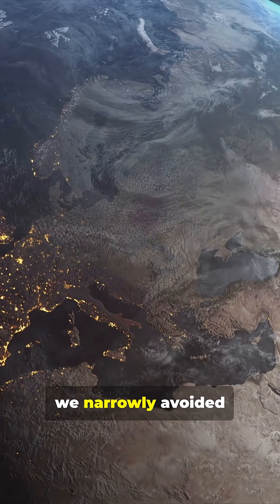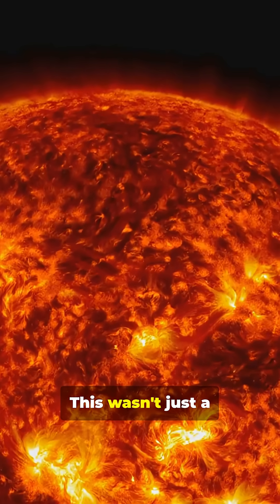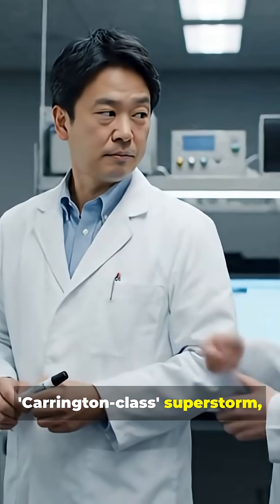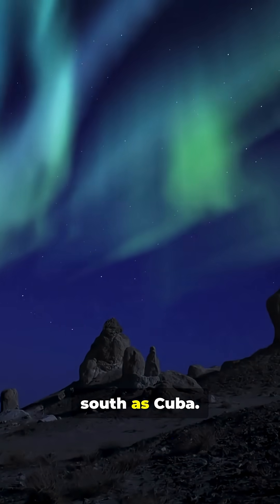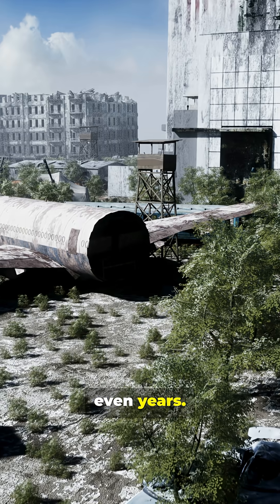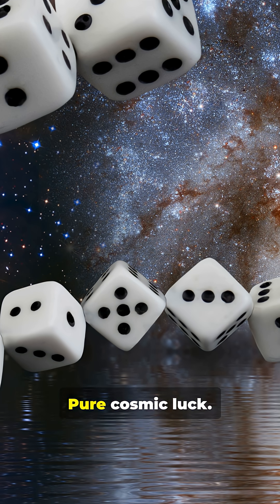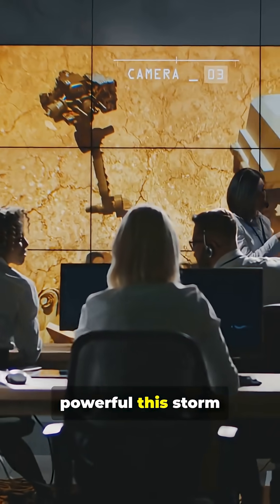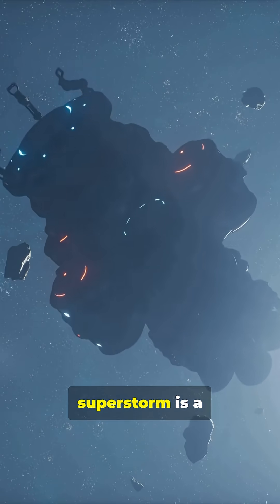We avoided a global catastrophe on July 23, 2012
On July 23, 2012, Earth narrowly avoided being hit by a solar superstorm which would’ve caused a global disaster and unimaginable amounts of damage.